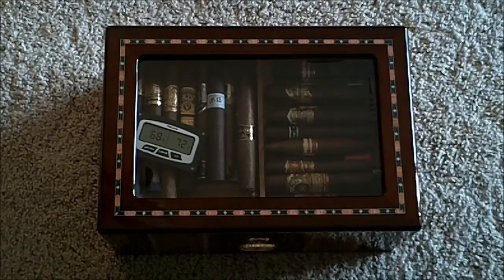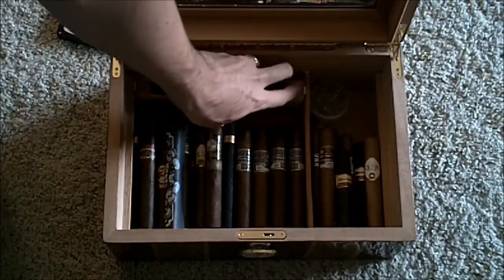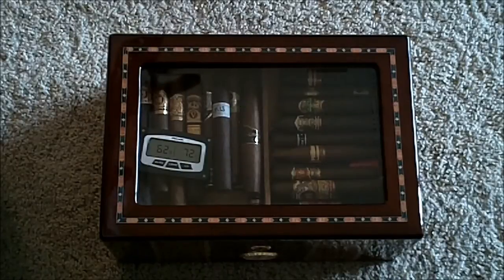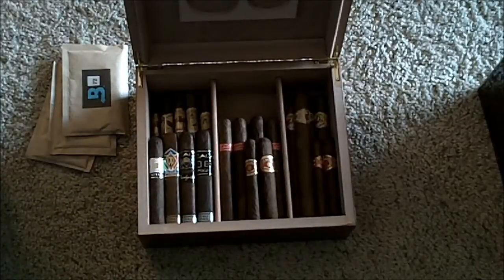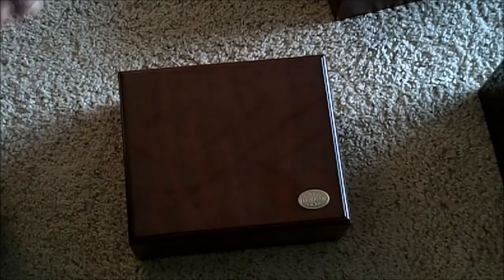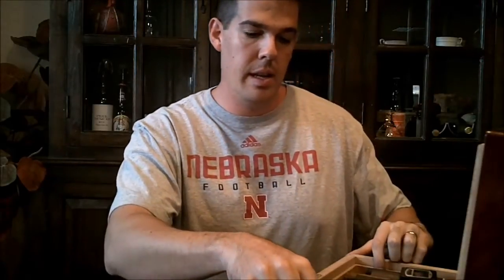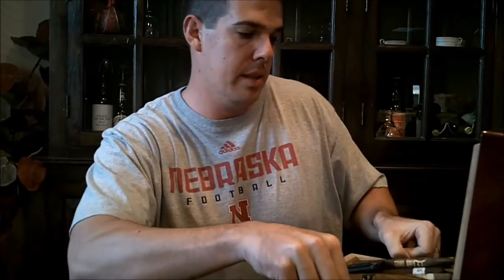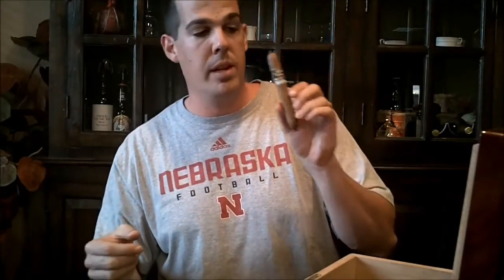Humidor Tips & You Pick The Next Review!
I had some humidor questions, so I thought I'd share some tips and my personal setup.  Also, stick around for the end of the video where I give you four options for my next review.  Please, let me know what stick you'd like to see this weekend! Cast your vote in the comment section below.